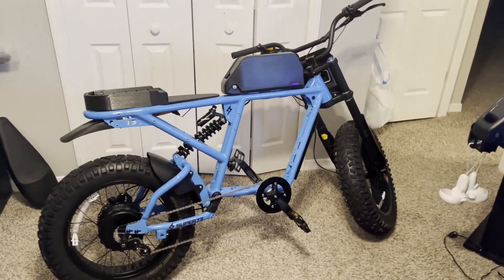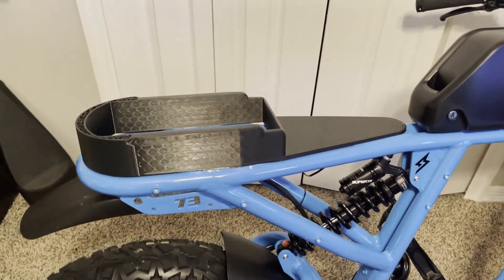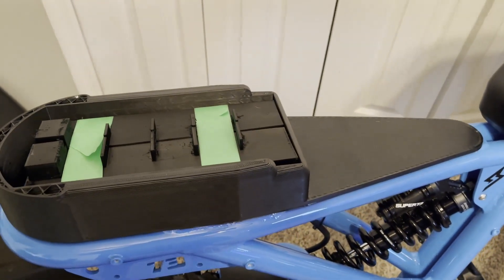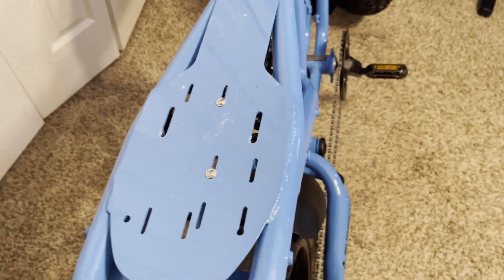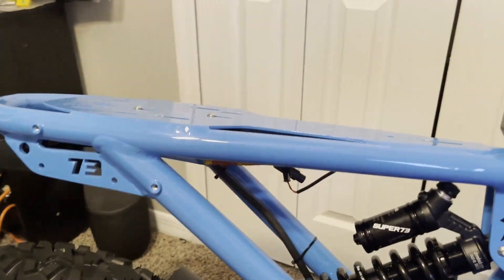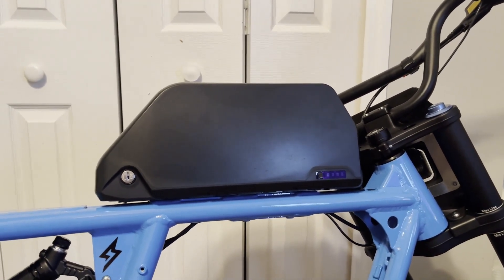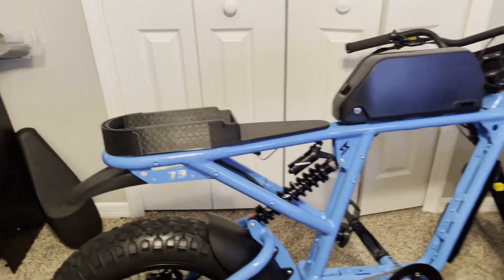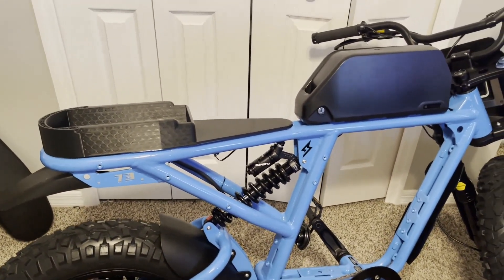Sneak Peak at our 22,000W+ Super73 RX build. BAC8000, QS205, Molicel.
After some planning of what to do with our RX we have set course on our build path.

I normally forget to share the entire build process with everyone along the way so this time I figured I would involve you guys, show you what I am doing and have planned along the way!

What I did here was take a image of the stock seat and brought it into AutoDesk Fusion. I replicated the base shape and then designed a base pan which will house and cover a ASI Bac 8000.  Allowing a 40WHP capable controller to be hidden under the seat and out of plain sight.

I allowed room for the phase wiring, and controller input/output connector.  The design is so that the controller will be mounted directly to the aluminium seat base on the frame.  It will be mated to it with thermal compound to dissipate the heat.  This controller does an amazing job at dissipating through its base plate and I am confident it wont have issues. If it does long term I will add a liquid cooling base to it and handle it. Judging by previous use of this controller at 32,000W I do not think it will pose an issue.

The battery design as stated in the video I went with two 36V packs in series... Why?  Well because in this specific layout the cell groups, and series connections are MOST ideal,  NO single cell is left out in the series groups. As well this allows 70 Cells per case which uses the MOST of the hard case as possible.  When using a 72V arrangement in this case you CANNOT get to 3.5 P (Obviously) so you are left short.   This allows a full 20S7P which is the same battery on the white SUPER73 Z1 We did a build on.  So we already know what it's capable of for power!

For those whom may be asking about the stock motor stuff, We are working on full plug and play kits and upgrade paths for the bike!  This is a little secret for anyone who actually reads our video descriptions and pays attention.  Our parent company ( not our youtube branding) is UpgradeMyEbike.Com  I purchased this a while ago because I have always had a dream to offer kickass parts for the E-bike world.  Well as of yesterday UpgradeMyEbike is now an OFFICIAL ASI AUTHORIZED DEALER 8-) What does that mean? We no longer have to wait for third party companies to help us produce a proper kit, we no longer need to plea for features or send emails that do not get returned.  We will be bringing our years of RECORD breaking performance from the internal combustion world to the EV world. Many may not know this but I myself have been calibrating performance gas engines using both OEM ecu logic and top tier standalones. I am now bringing my 12 years of experience doing this into the EV market. I can not wait to offer kit's that are capable of doing what they claim, have proper working tunes out of the box, plug and play and support like you have never seen.